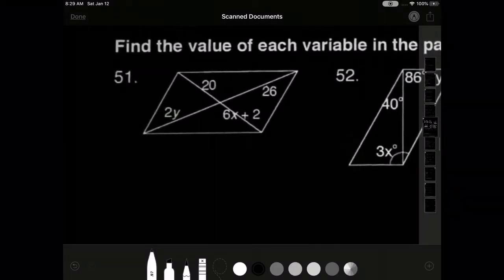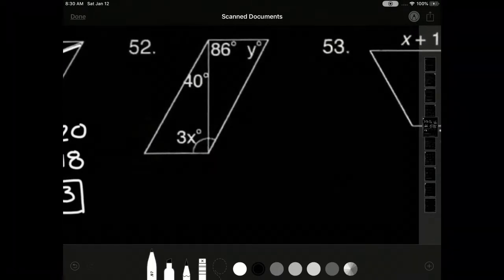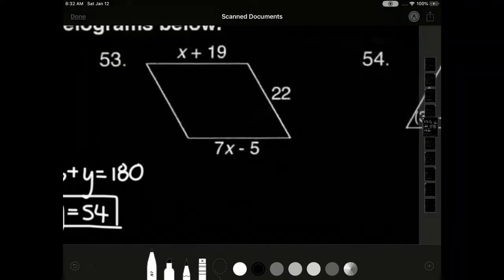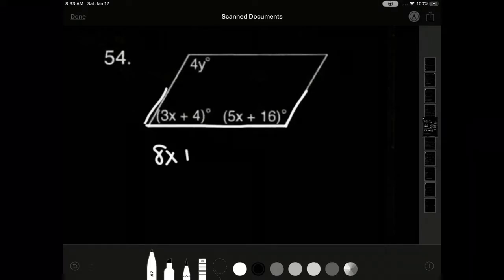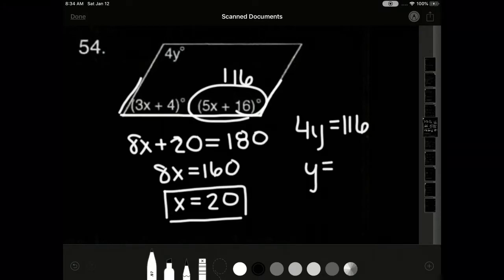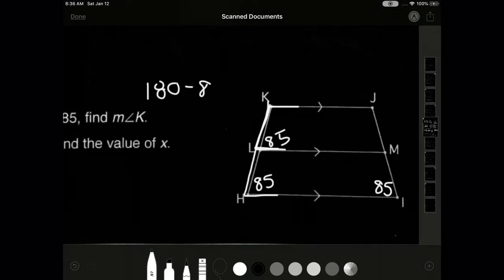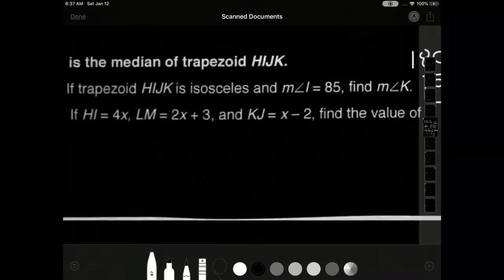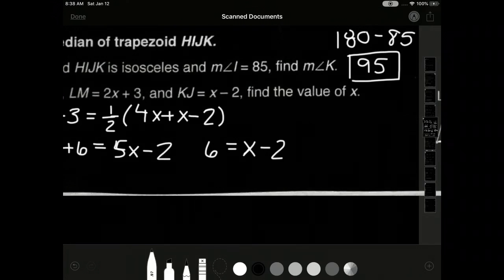Honors Geo Final Exam Review 51-56